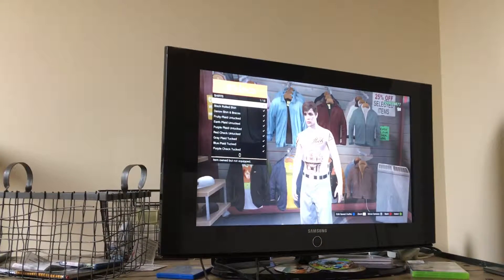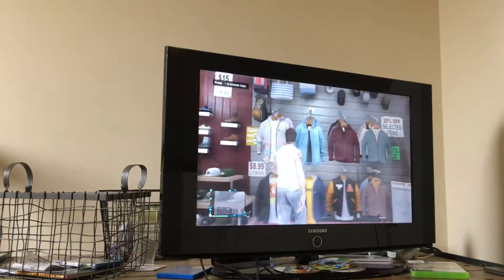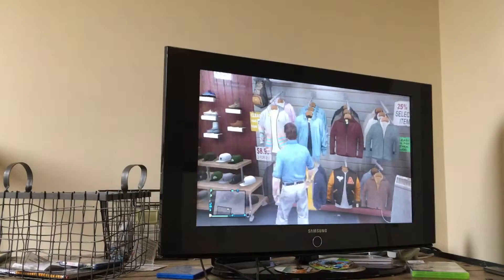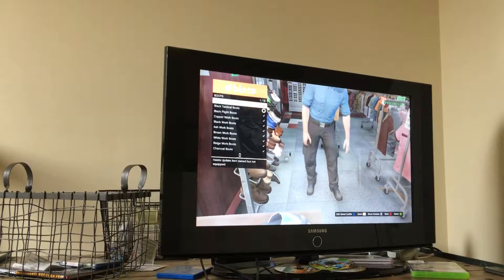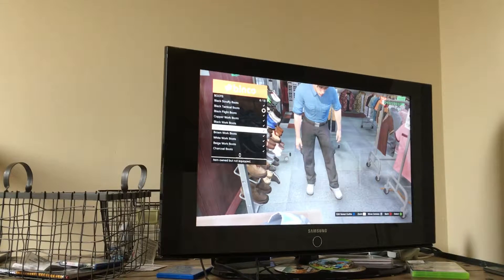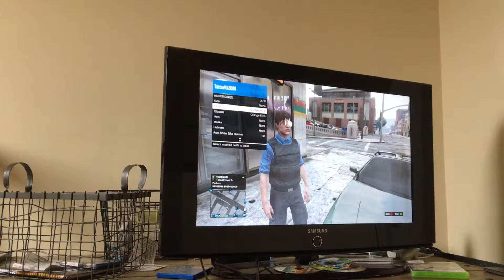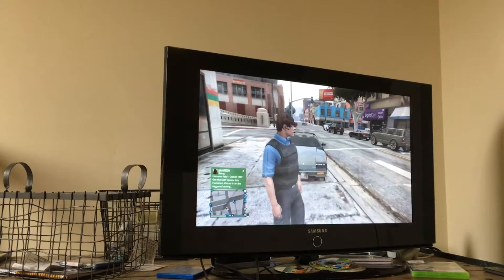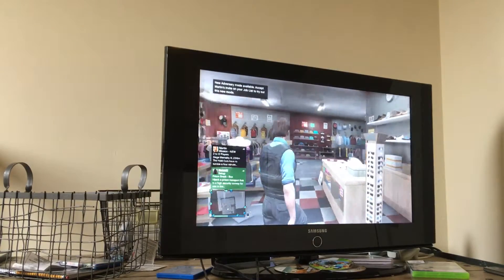How to look like a police officer in gta5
Plz like sub and comment